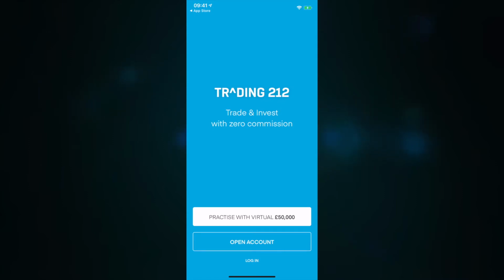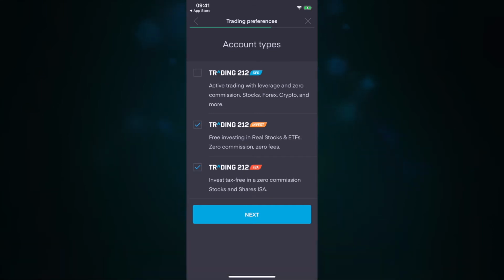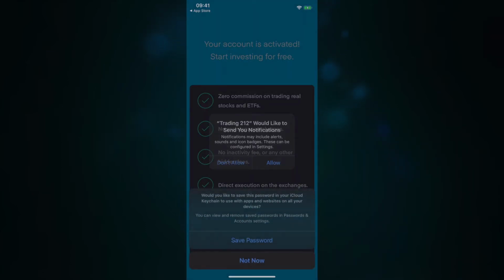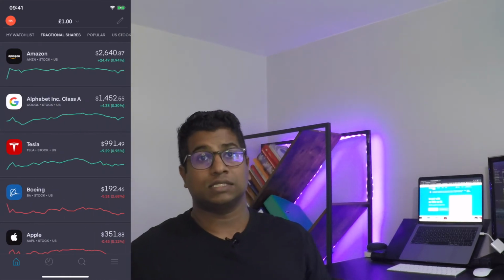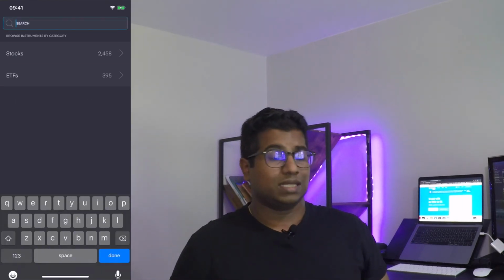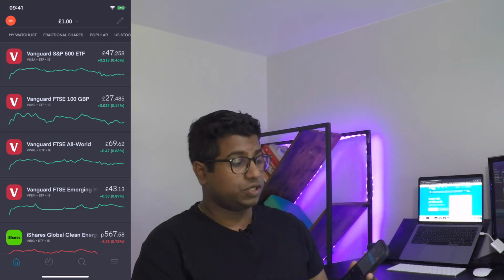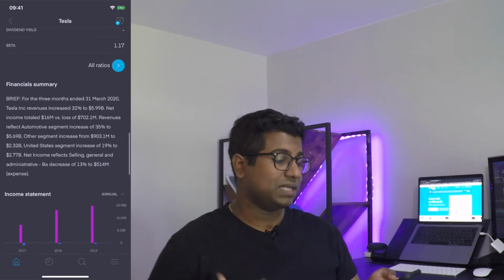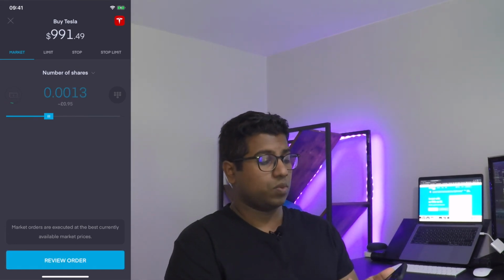Step By Step Guide To Trading 212 For Beginners | How To Invest with Trading 212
In this video, I give a step by step guide on how to set up an account and the basics of what is available within the app itself.

If you want to get a FREE SHARE WORTH UP TO £100 When you sign up to Trading 212

► Get a FREE SHARE WORTH UP TO £200 When you sign up to Freetrade and fund your account with as little as £1

► Become an early user of the investing app called Robinhood in the UK that has taken the US by storm and had millions of users start trading using it, just follow this